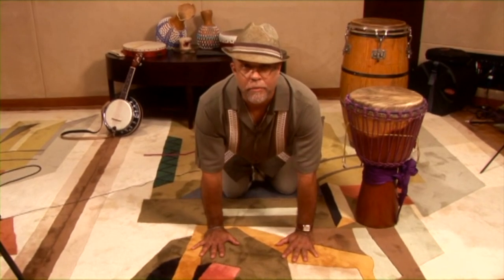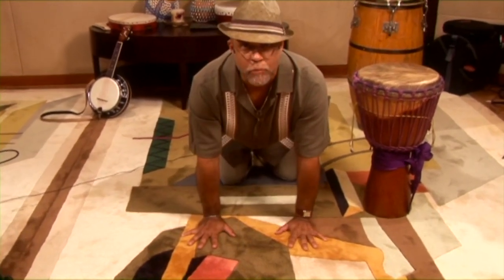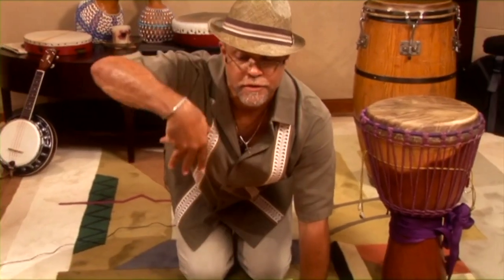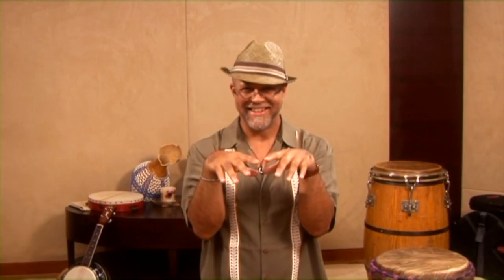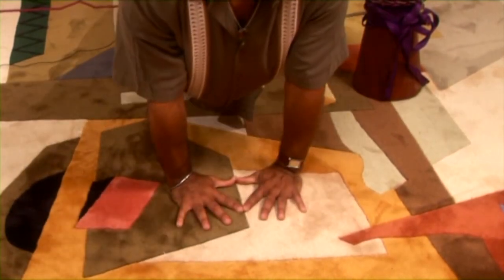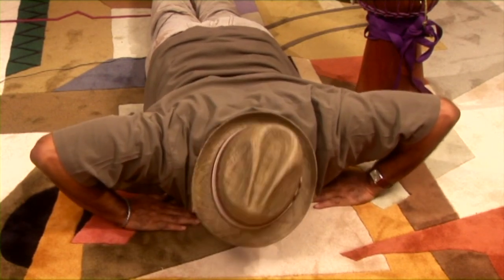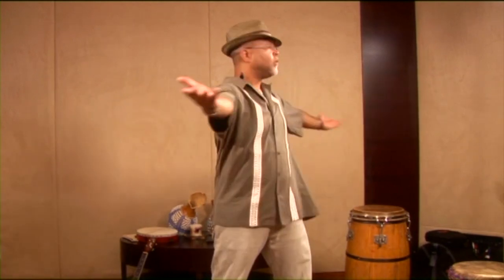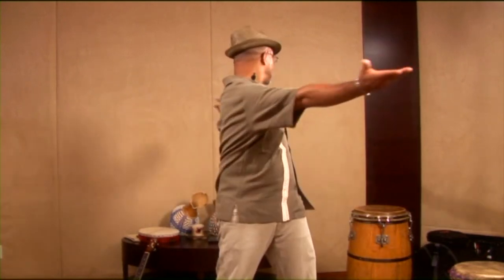Excercise Routine for Drummers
If you want to sustain as a percussionist, it's important to maintain your body's strength and fluidity--just as with martial arts, yoga, or dance.

Here are some exercises and stretches to help you get there/stay there.